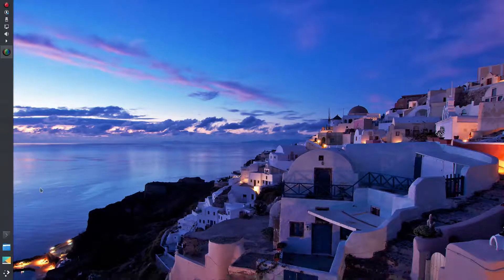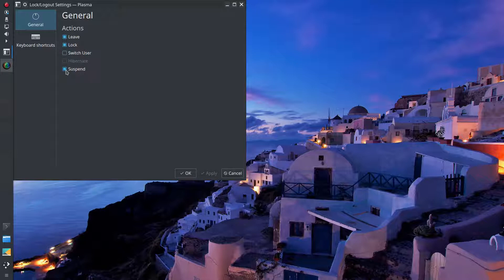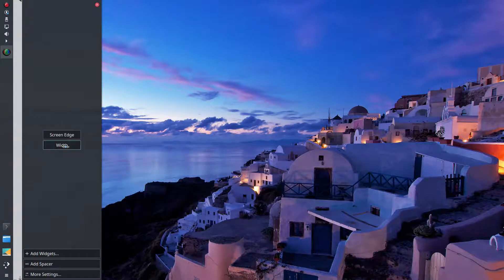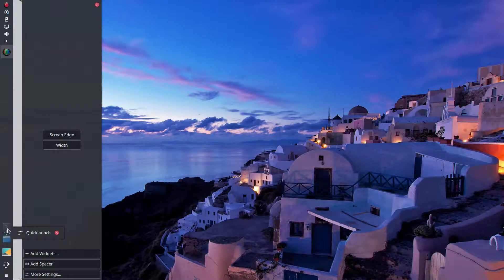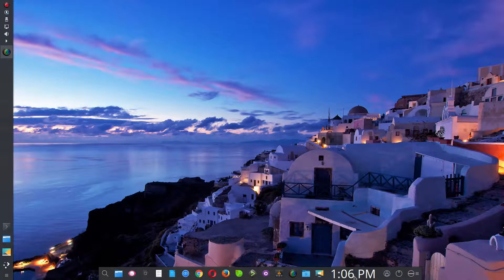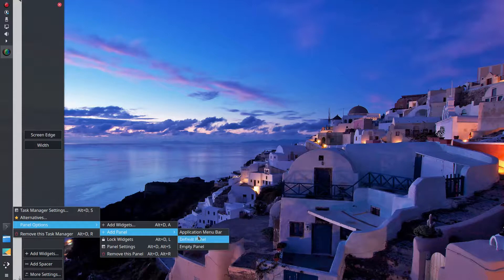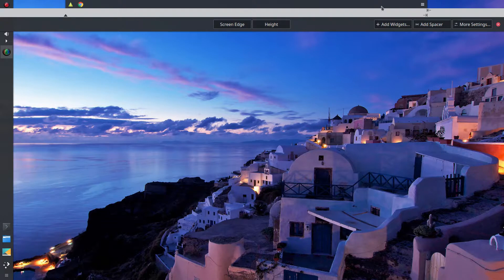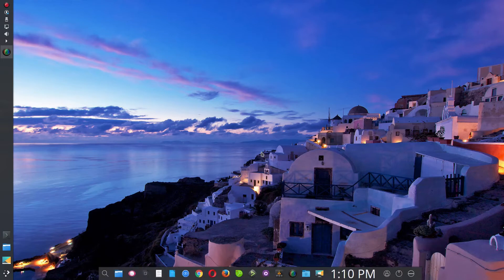How to customize KDE plasma 5 panels